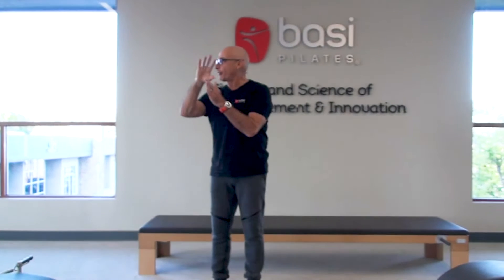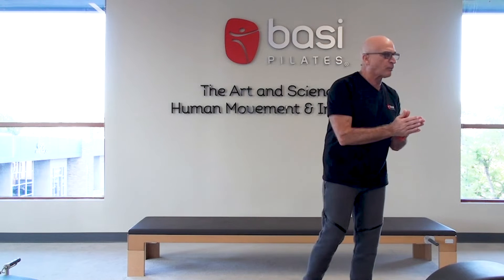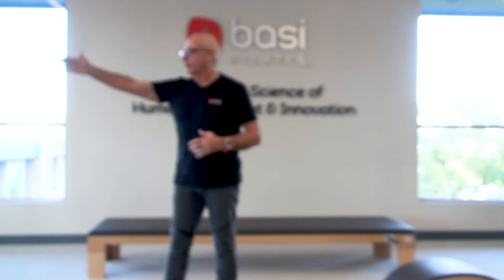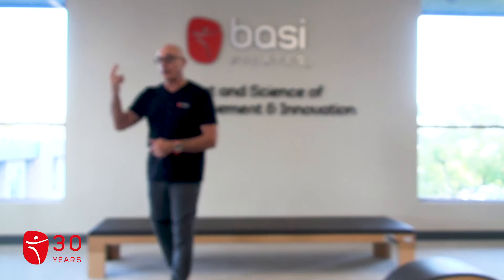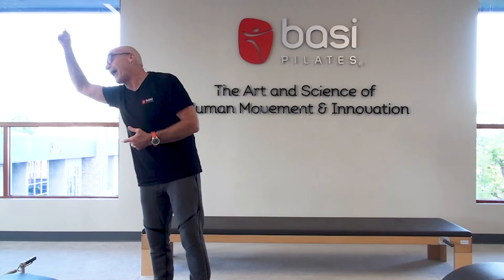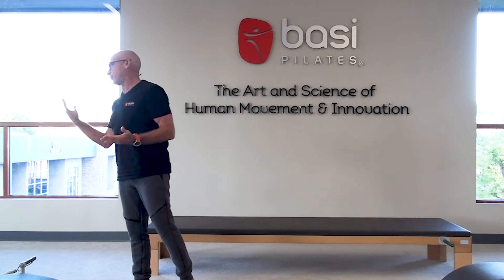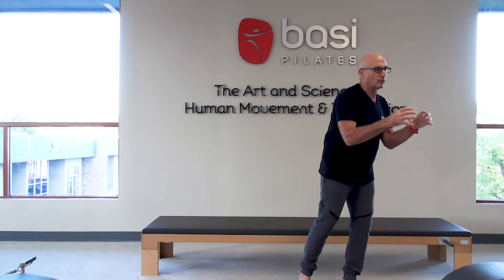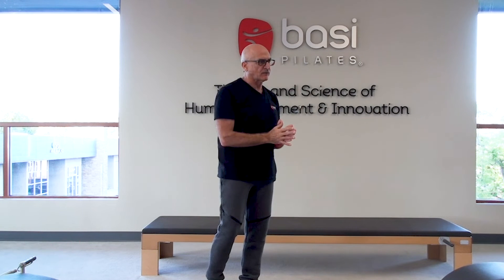Q&A: Rael Reviews the BASI Block System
Watch Rael Isacowitz every week as he answers your Pilates questions.
This week he reviews the BASI Block System in-depth. A must-see for those preparing for Centralized Testing or who would like to review the Block System.

Founded by Rael Isacowitz in 1989, BASI Pilates has a reputation for academic excellence, innovation, and exceptional value. BASI Pilates offers the highest caliber, most comprehensive Pilates Teacher Training Programs available.

The range of programs offers highly respected college-level Pilates teacher training programs that prepare students to teach professionally, and to take the PMA Pilates certification exam.

Get Information about BASI Pilates Mat and Comprehensive Teacher Training Programs